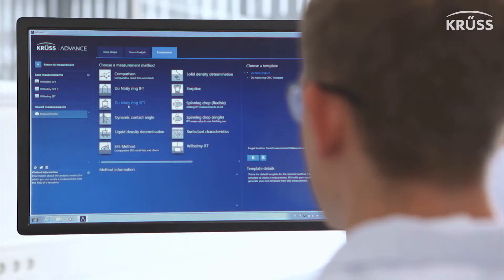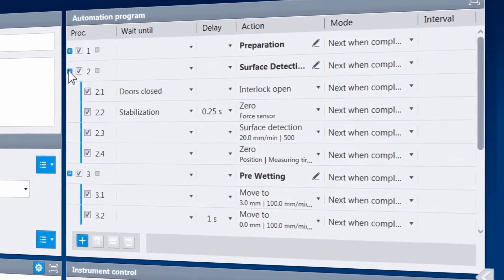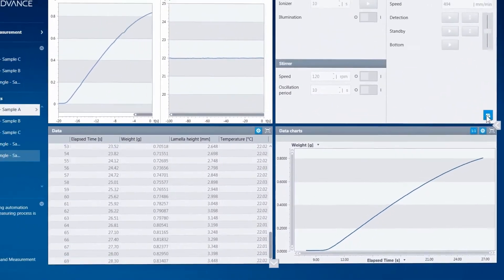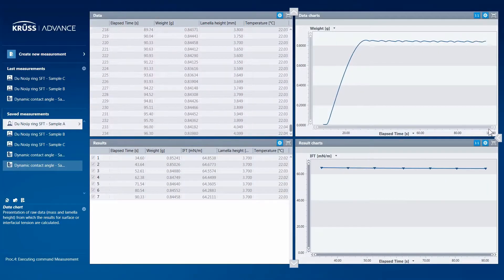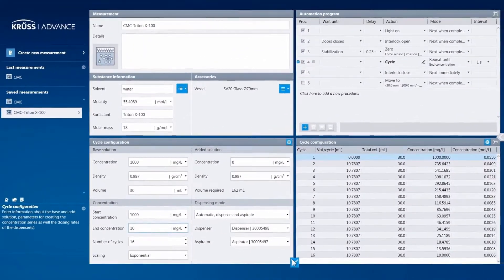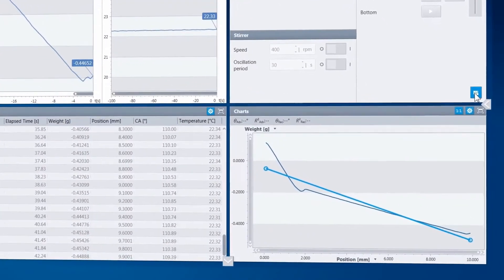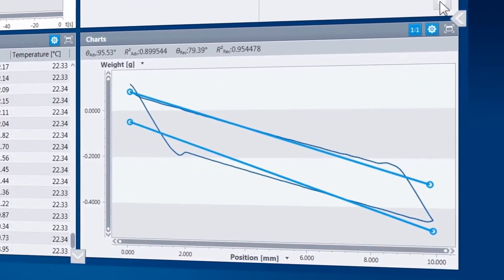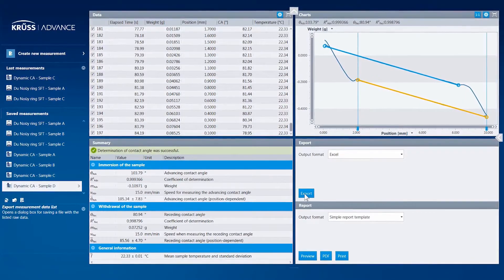[Kruss] 표면장력측정기 (K100 시리즈)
Universal analysis of liquid and solid surfaces!
독일 KRUSS사의 최고급 표면장력측정기 영상입니다.